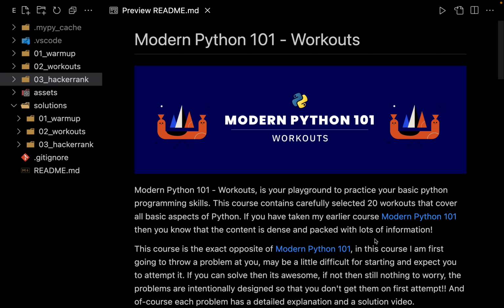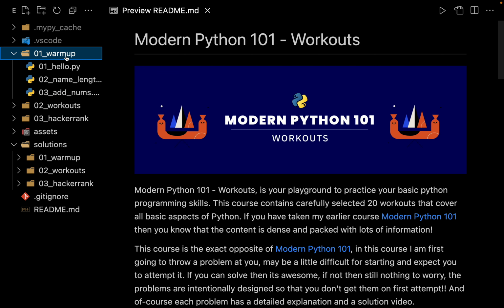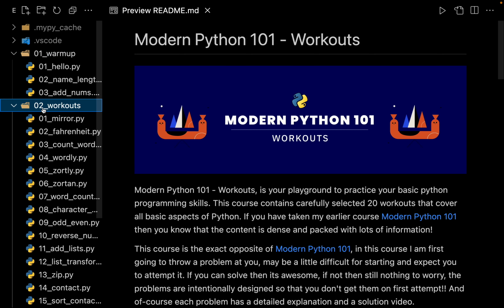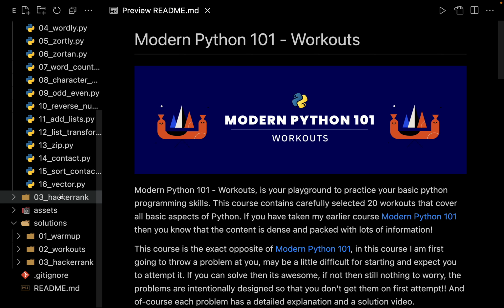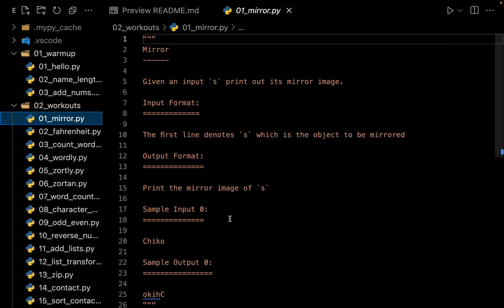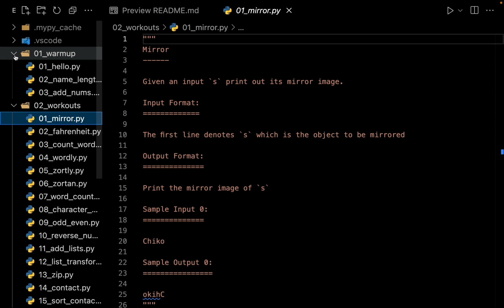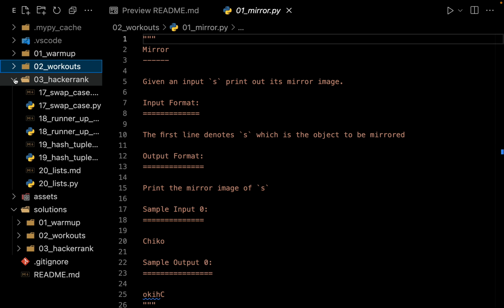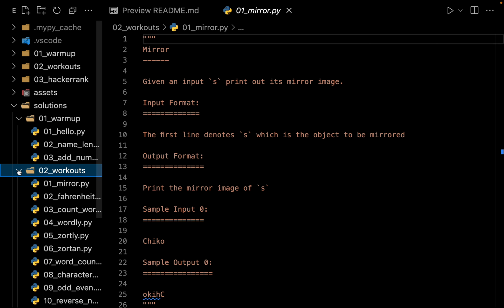01 Introduction - Modern Python 101 - Workouts | Octallium